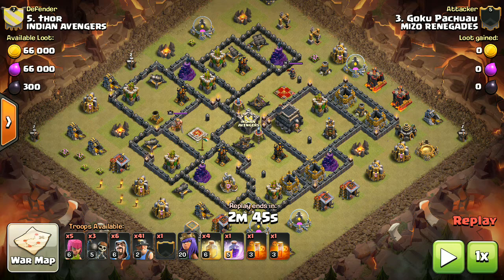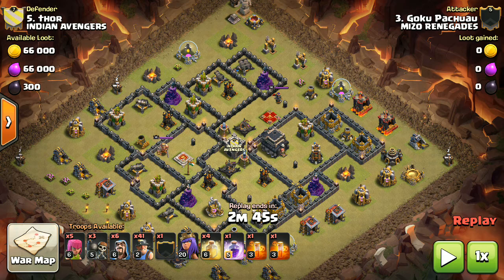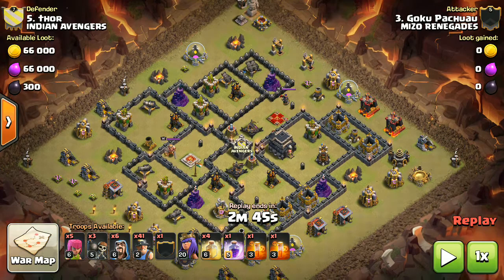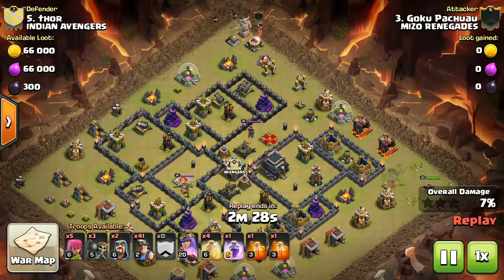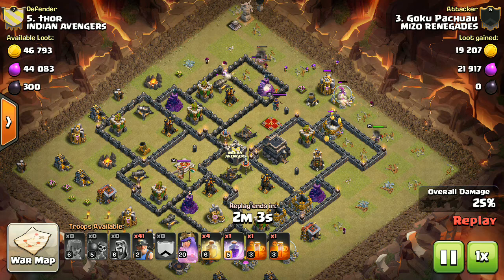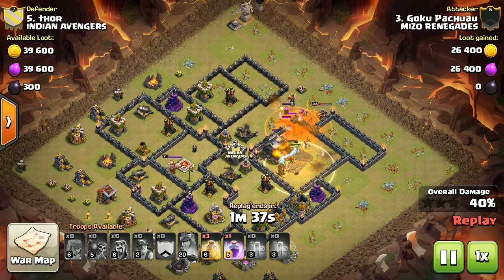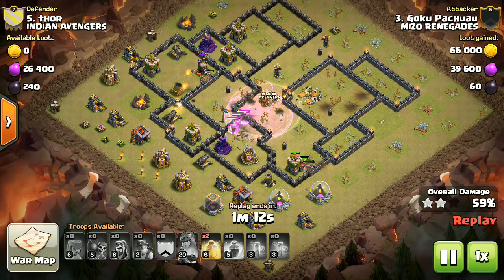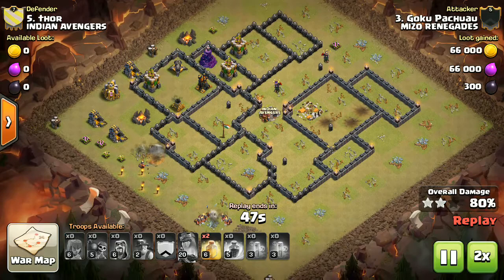How to defeat TH 9 with Miners [a guide for those who are new to Miner Attack]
Just a simple video to guide you to master a Miner Attack